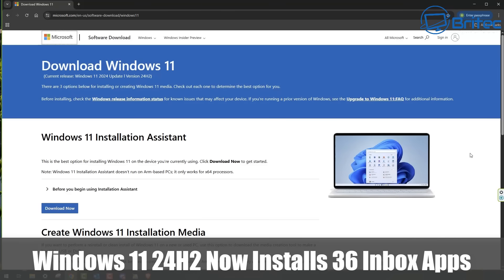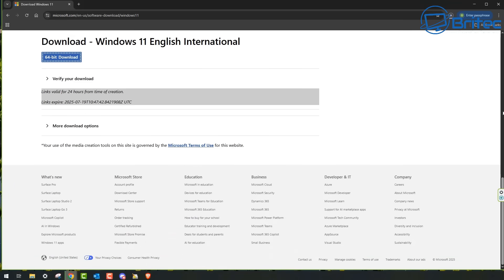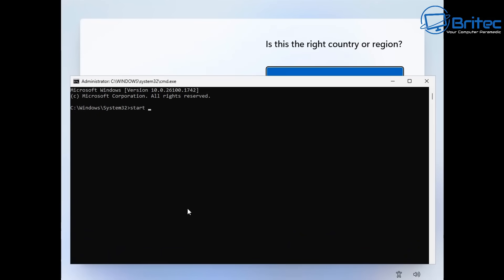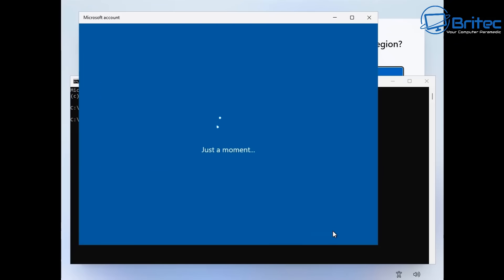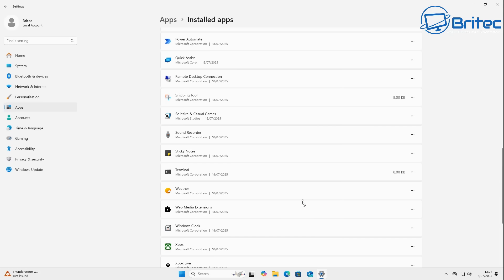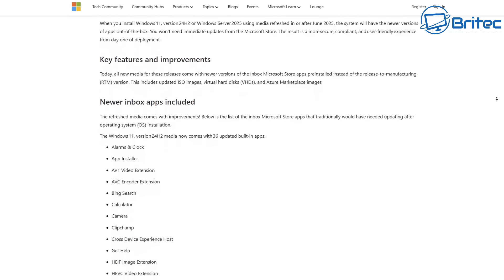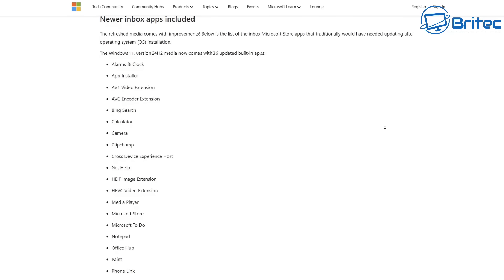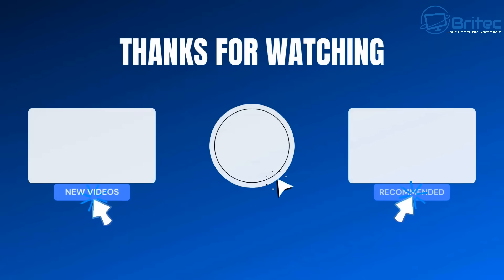Windows 11 24H2 Now Installs 36 Inbox Apps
Built-in Windows apps just got a significant update through media releases of the latest versions of Windows 11 and Windows Server.

When you install Windows 11, version 24H2 or Windows Server 2025 using media refreshed in or after June 2025, the system will have the newer versions of apps out-of-the-box. You won’t need immediate updates from the Microsoft Store. The result is a more secure, compliant, and user-friendly experience from day one of deployment.

Key features and improvements
Today, all new media for these releases come with newer versions of the inbox Microsoft Store apps preinstalled instead of the release-to-manufacturing (RTM) version. This includes updated ISO images, virtual hard disks (VHDs), and Azure Marketplace images.